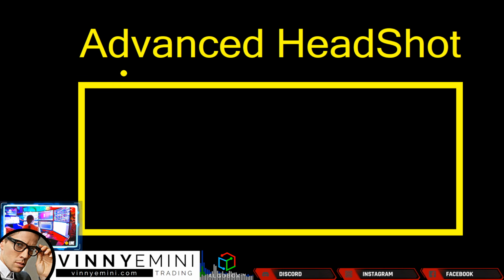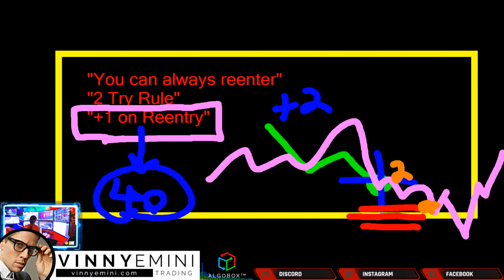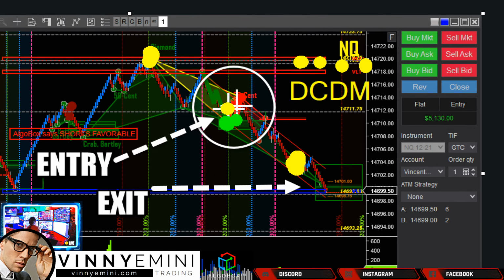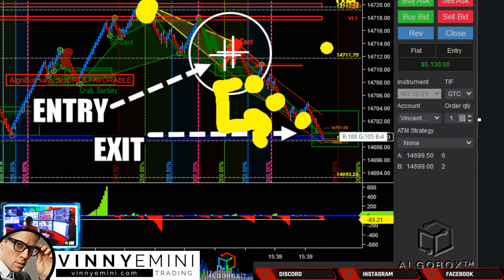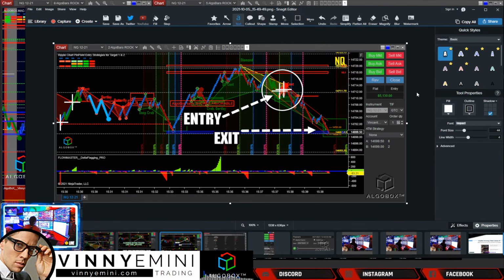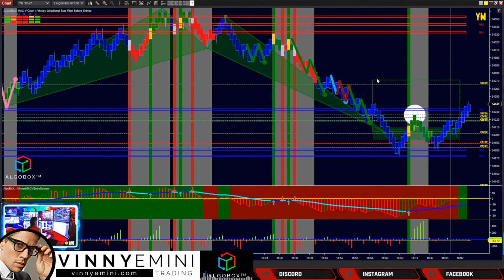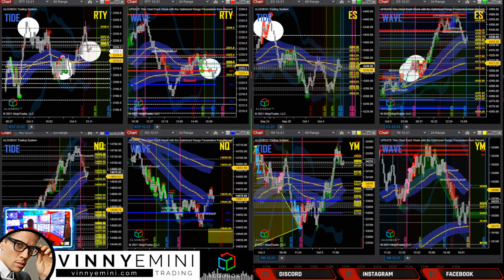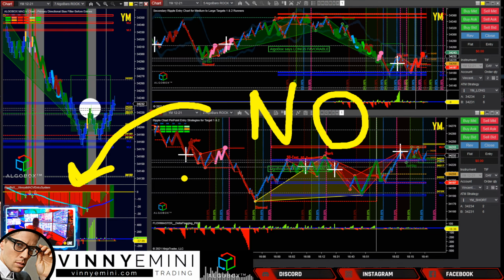FUTURES TRADING 🔴 LEARN THIS ADVANCED SIMPLE TRADING STRATEGY + Vinny Emini | ALGOBOX PRO